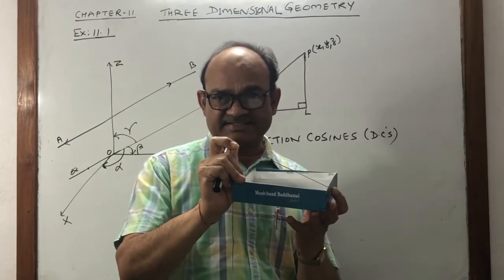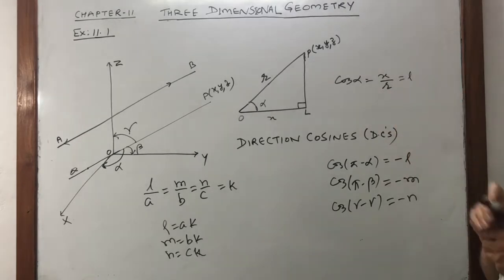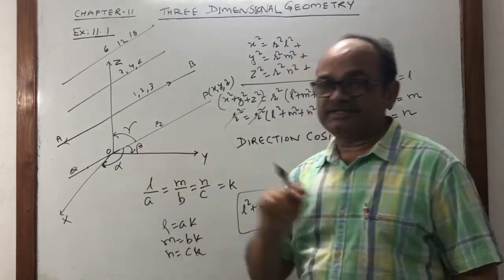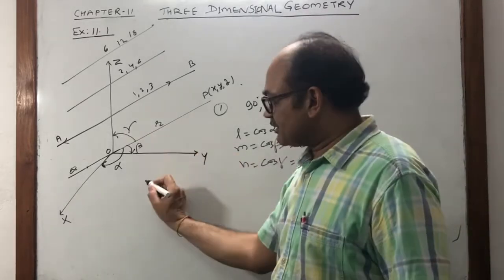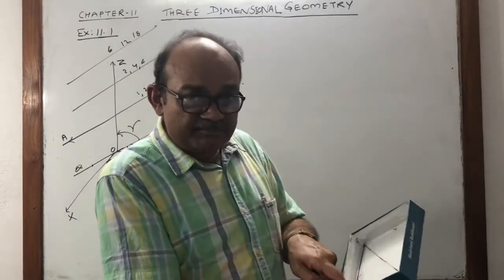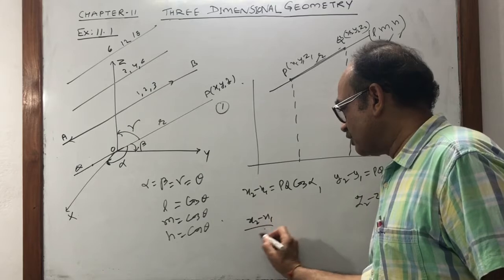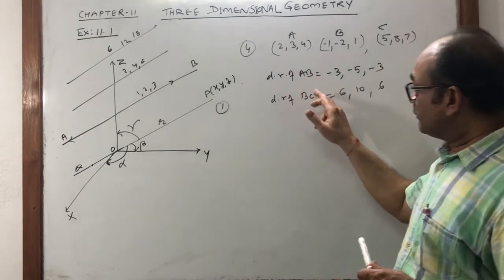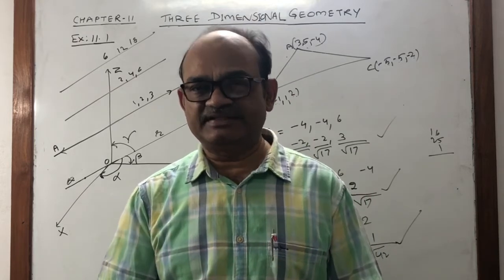THREE DIMENSIONAL GEOMETRY |CBSE CLASS12 MATHS|PART-1 EASY&SHORT APPROACH TO UNDERSTAND NCERT EX11.1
In this lecture you will learn the basics of 3-D in which Direction cosines(dc’s), Direction ratios(d r’s) their relationship and dc ‘s and dr ‘s of line joining two points .
Solution of problems from Ncert exercise 11.1

These videos are made with less resources and technology from my home only so don’t complain about the quality but learn the concept from most experienced teacher of Cbse affiliated school .